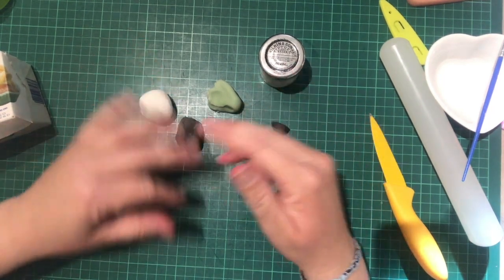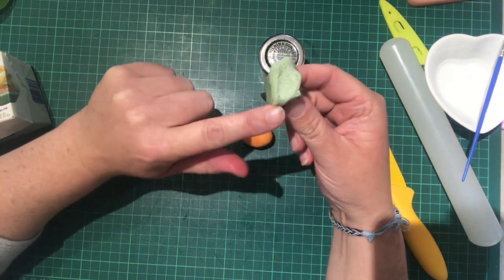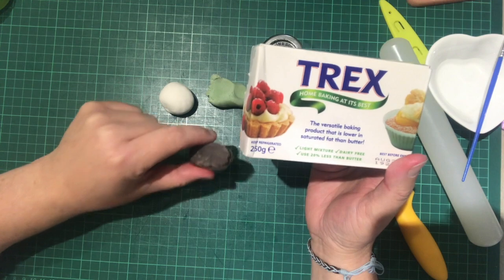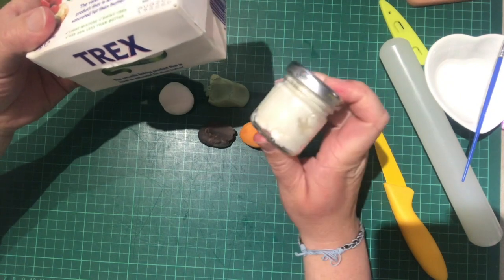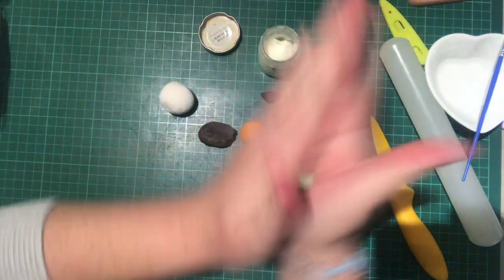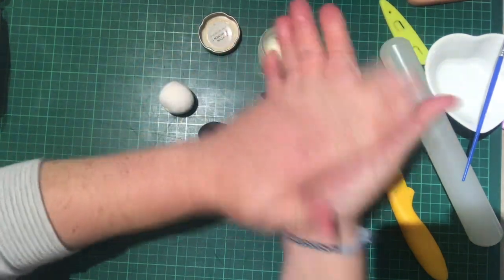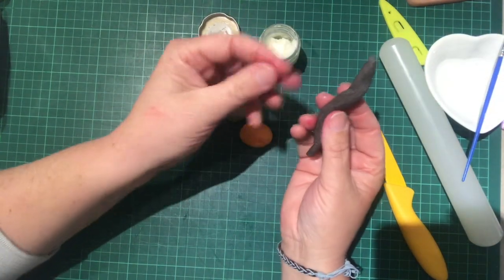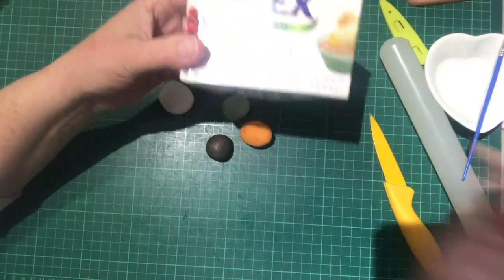QUICK TIP......How to stop fondant drying out and cracking. Top tips, no more secrets!!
Baking Tips! We all need to share what with know, so here I'm sharing with you a little tip on what to use if your fondant is drying out!!! Its a miracle!!!